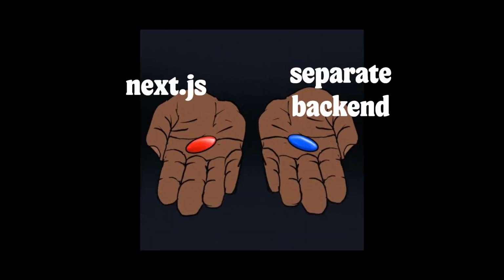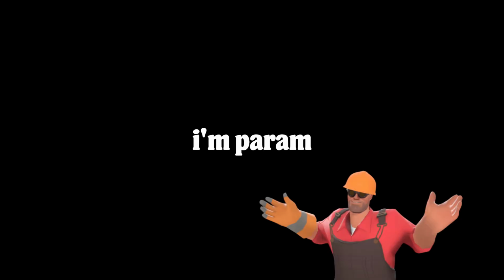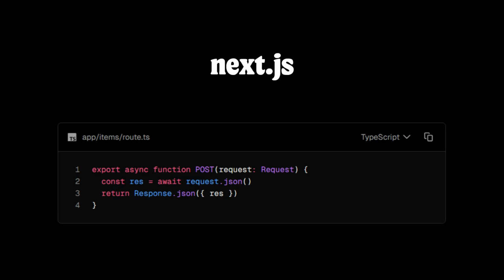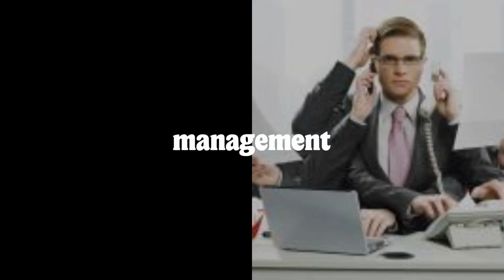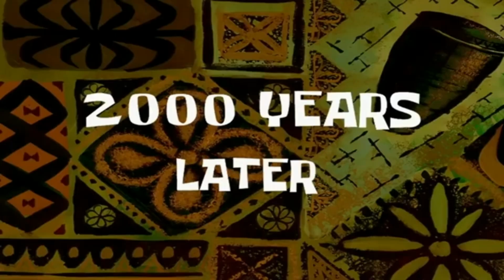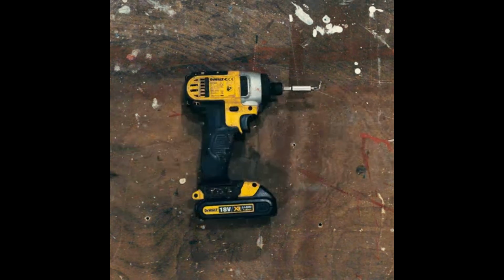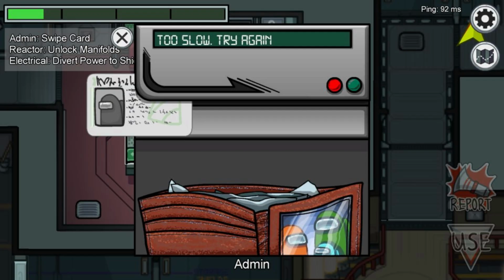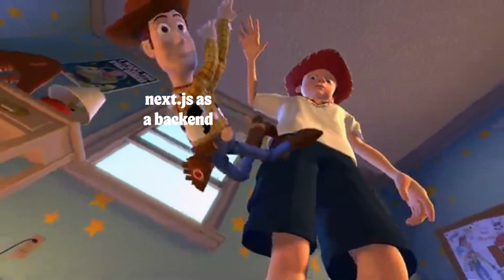Why your backend should probably NOT be in Next.js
Is Next.js really the best choice for your backend? In this video, I share my personal experience using it for backend development, the challenges I faced, and what I learned the hard way. I'll walk you through why I initially chose it, the issues that came up as my project grew, and when Next.js actually makes sense for backend work. Stick around to find out what I would do differently and why I'm considering Nest.js for my next big project!

btw, I'm Param Birje - an software engineer specializing in A.I, a certified AWS solutions architect and in the final year of my bachelors degree.